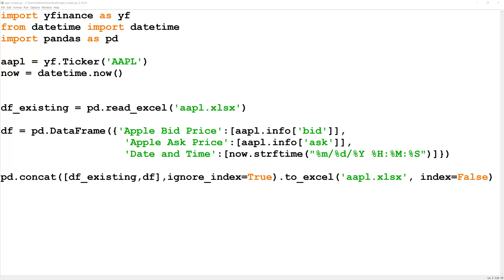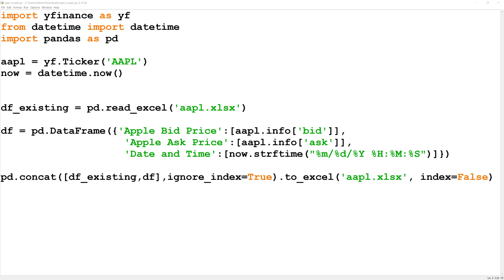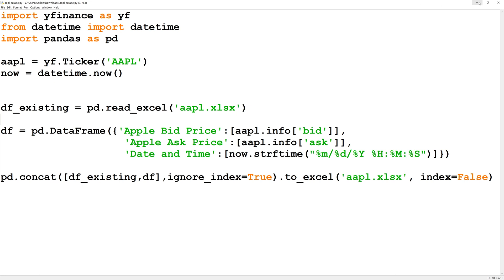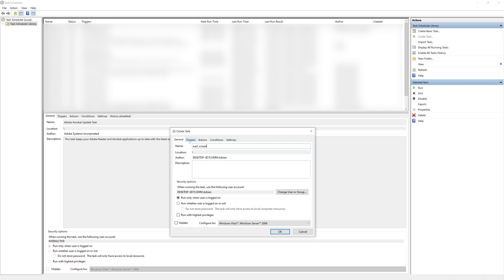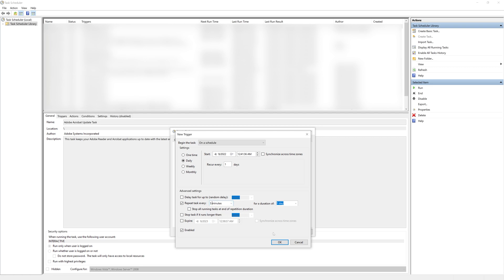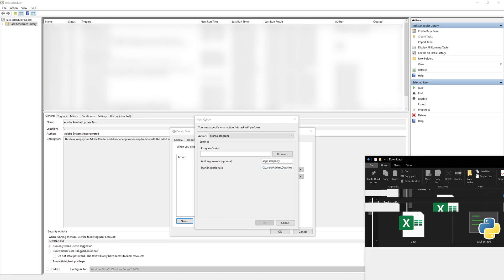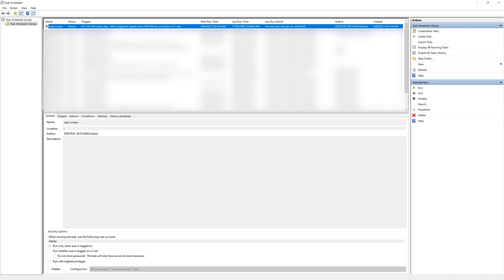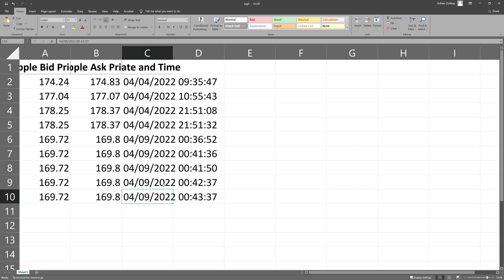Automation with Python! Automatically Executing a Script (Windows 10)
Brief Tutorial on automating Python script executions within Windows 10. Using Windows Task Scheduler, learn how to automatically update an Excel spreadsheet with stock data.

The notebook can be found in the "Automation with Python" folder within the below repo.

|-Video Chapters-|
0:00 - Intro
0:07 - Python script to update a spreadsheet with stock data
1:53 - Accessing Windows Task Scheduler through the command prompt
2:20 - Creating an automated task within Task Scheduler
5:19 - Running our task
6:22 - Conclusion